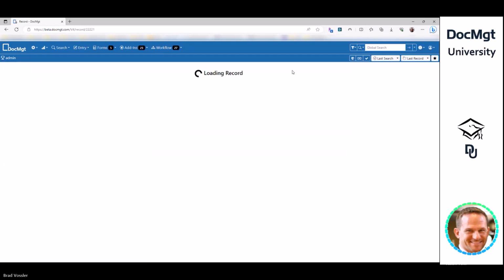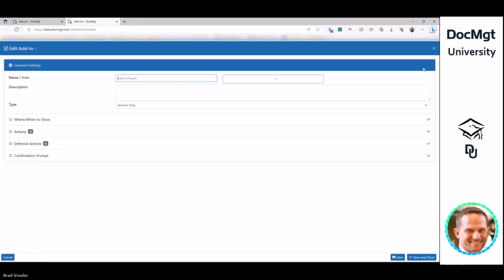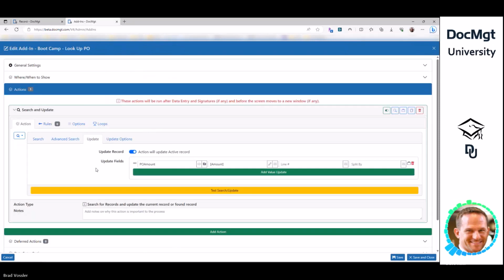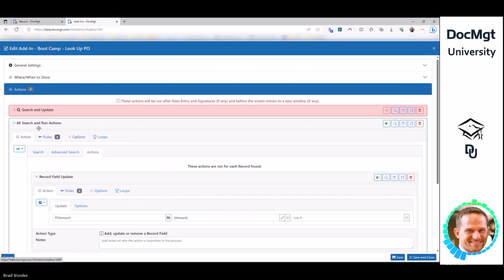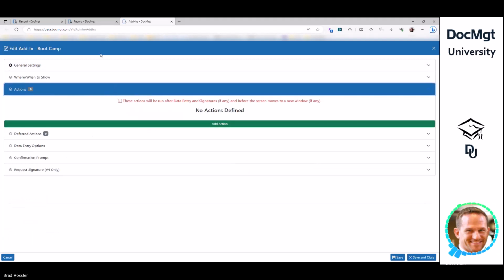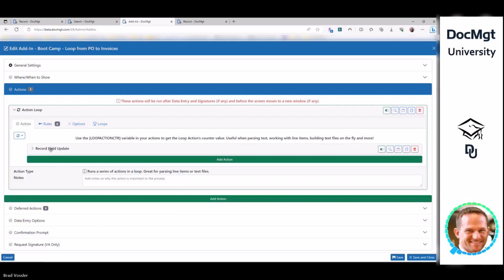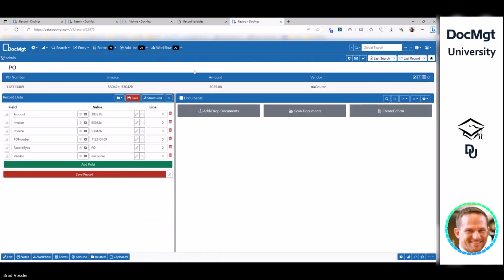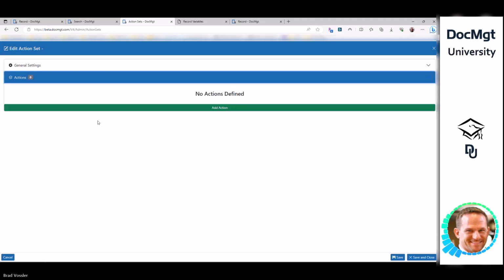DocMgt Boot Camp Workflow Searches and Loops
Excerpts from the DocMgt Boot Camp - Searches and Loops session on August 16, 2023
In this video we cover the following topics:
 - Active and Alternate Record - (0:59 mark)
 - Search and Update Active - (9:13 mark)
 - Search and Update Found - (29:04 mark)
 - Looping Actions - (34:42 mark)
 - Looping ANY Action - (45:59 mark)